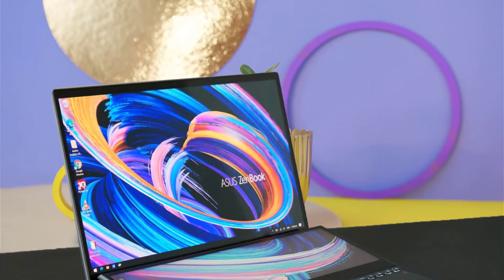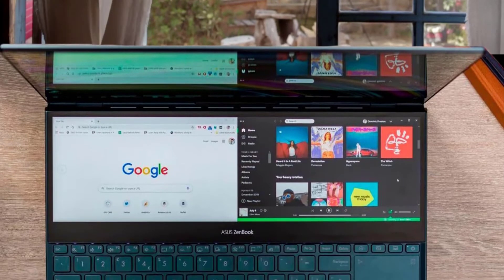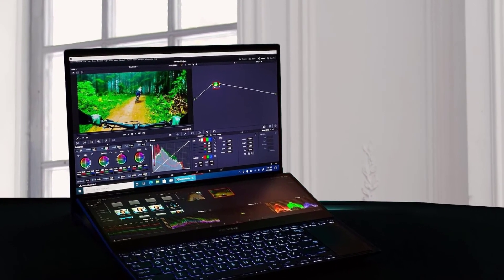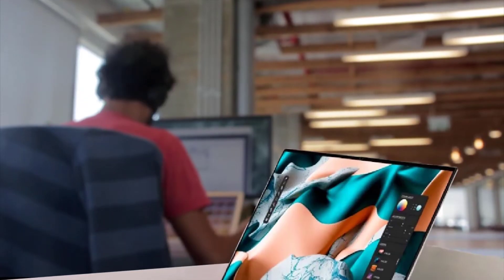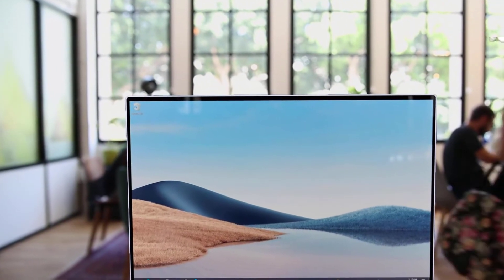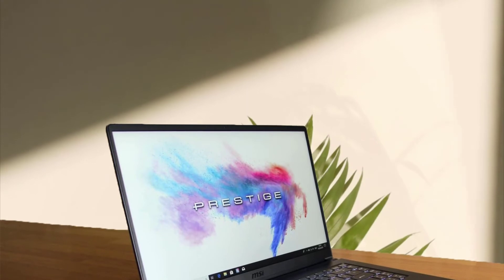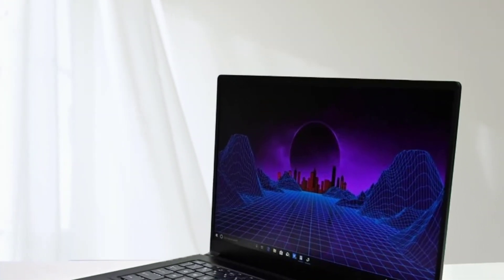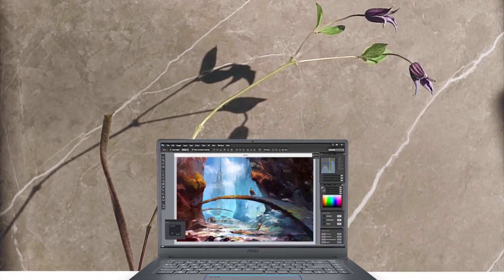We Asked 80 Engineering Students What Laptops They Use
Hello everyone, we asked 50 engineering students what laptops they use to run CAD and other engineering software, and ranked the best laptops for engineering students. Top answers we got were;

Asus ZenBook Pro Duo UX581
Dell XPS 15
MS PS63